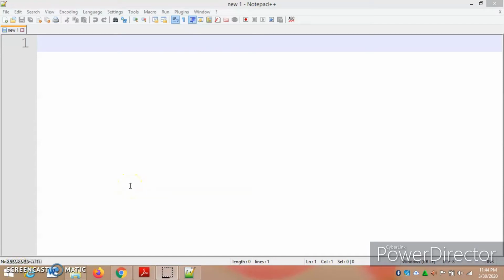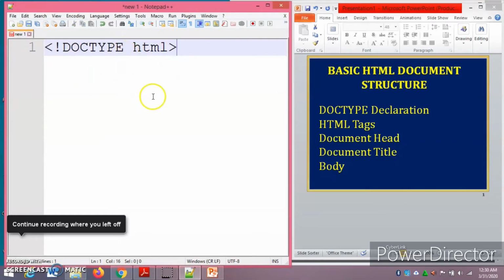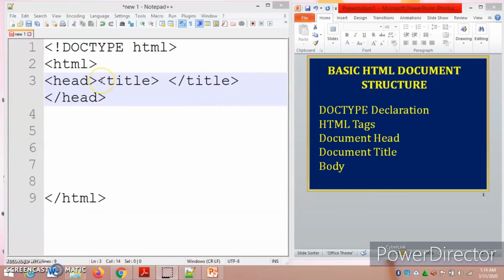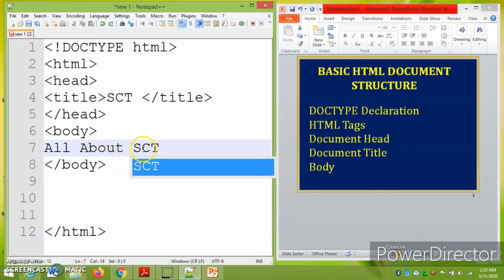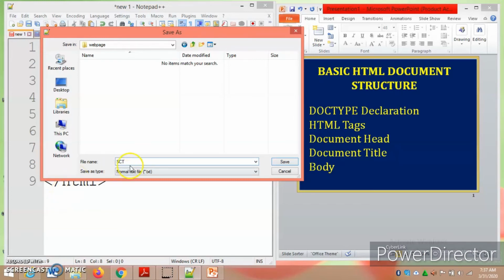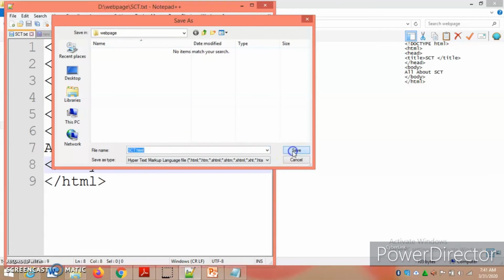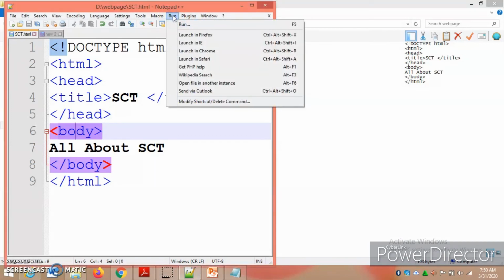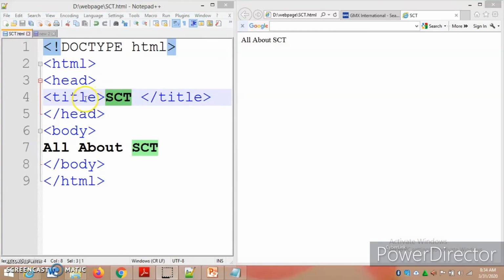Intro to HTML Part III